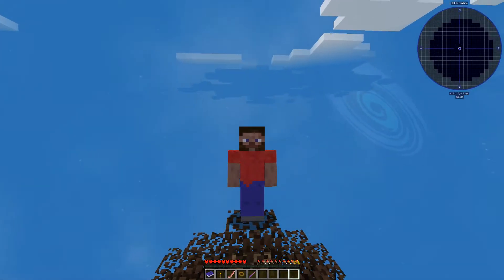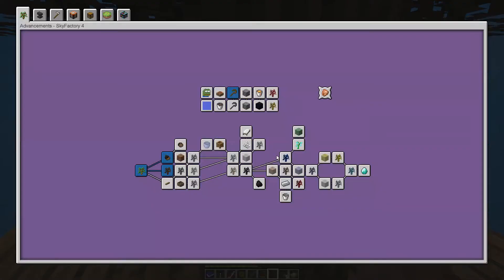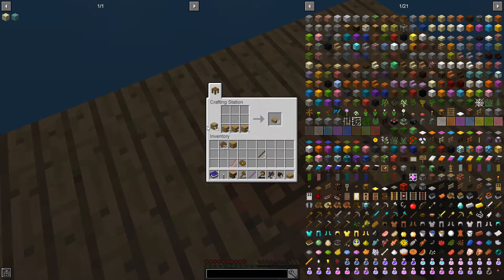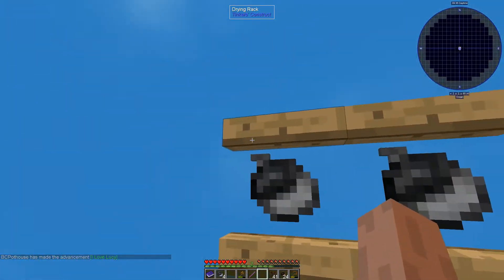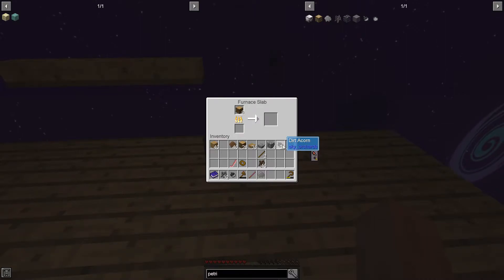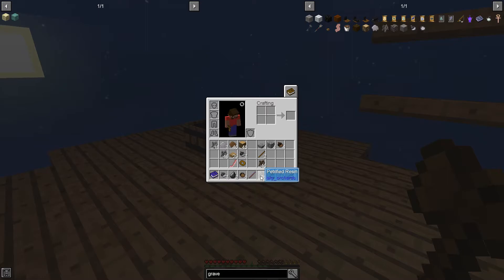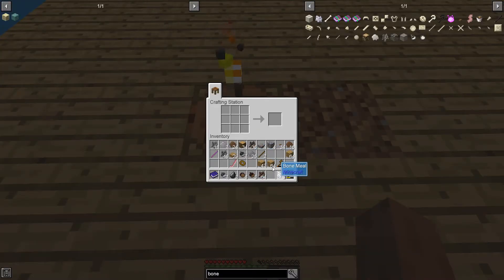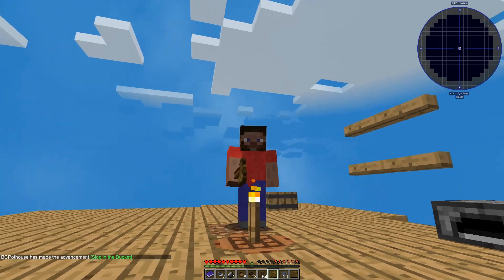Dirty Wood - Sky Factory 4 - 01